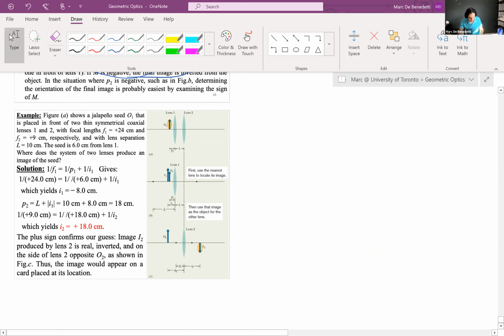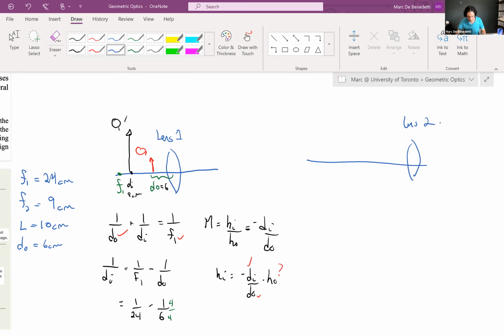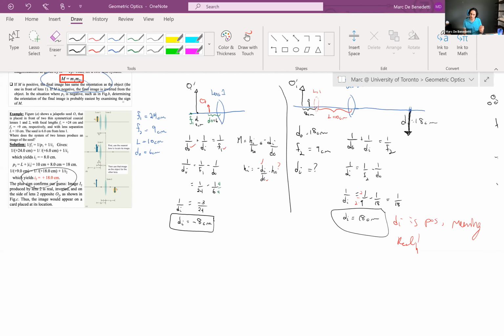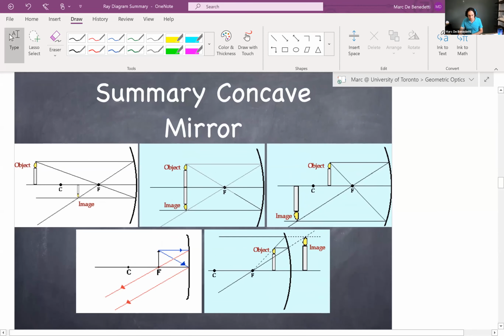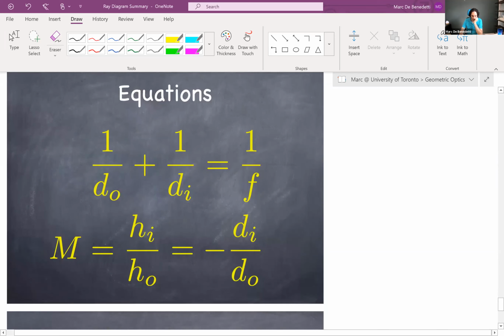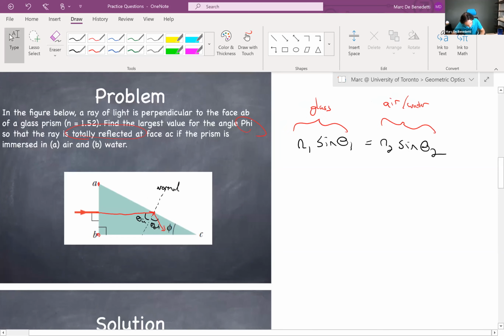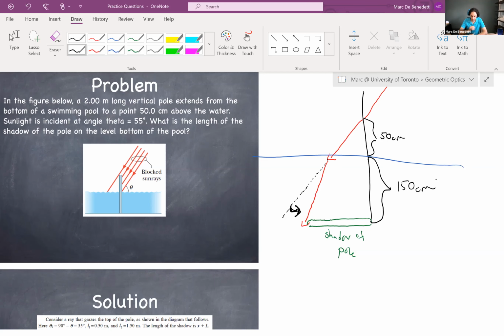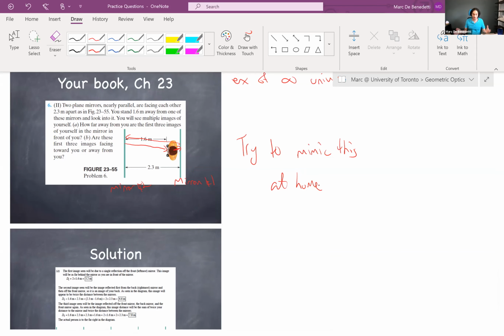Optics Review and Practice Problems